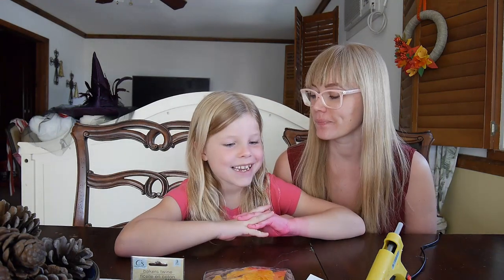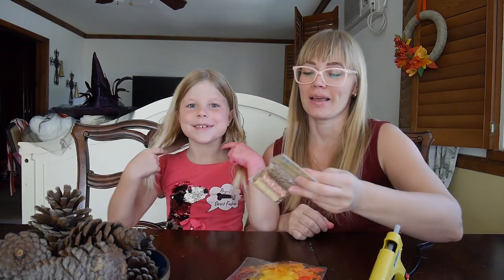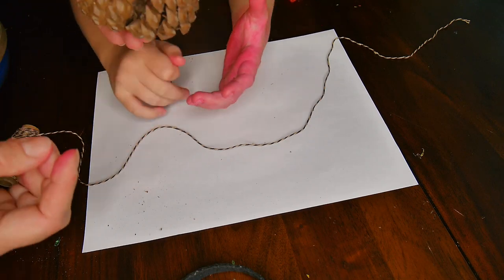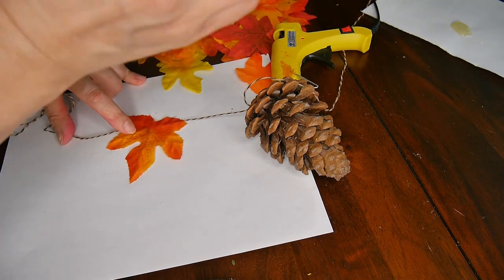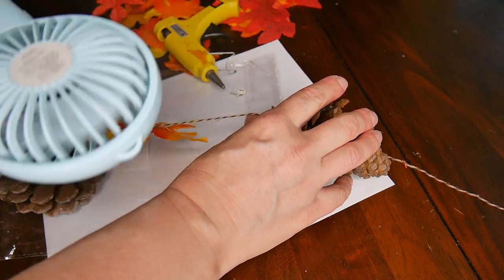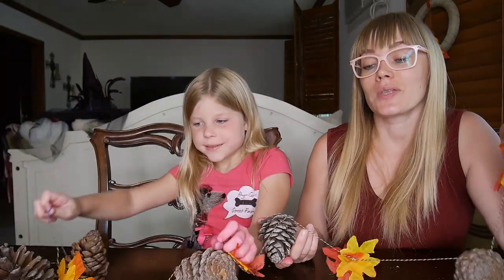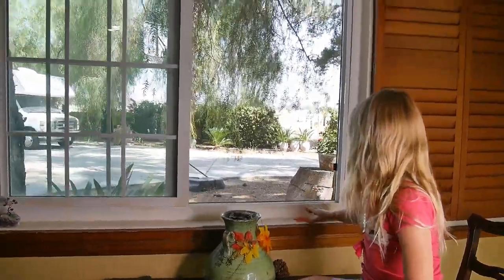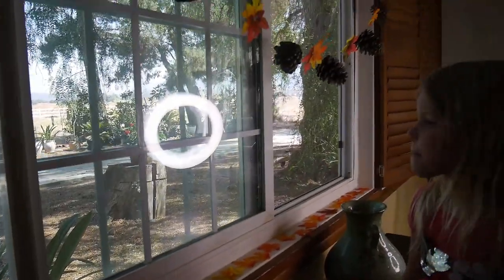DIY FALL GARLAND | Easy fall decor | DIY Dollar tree fall decor | Last minute fall decor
Another cute fall craft - an easy fall garland from Dollar Tree supplies and nature materials - pinecones. We enjoyed making it. Well, it includes hot glue, and it's our favorite!

If you want to make a cute, easy and cheap last-minute fall decoration - here's a tutorial for you :)